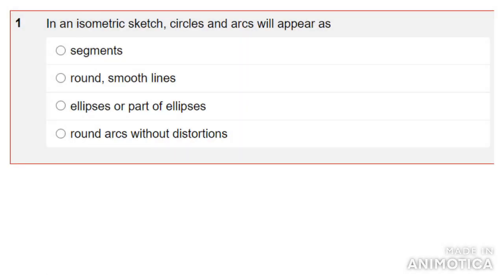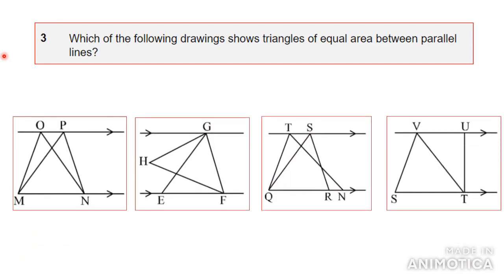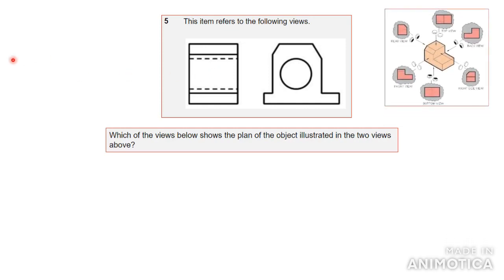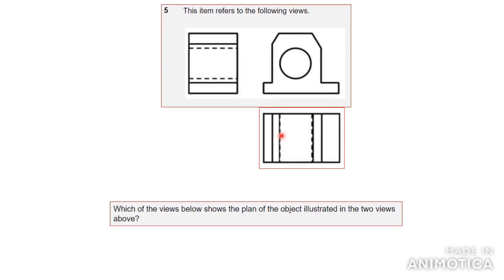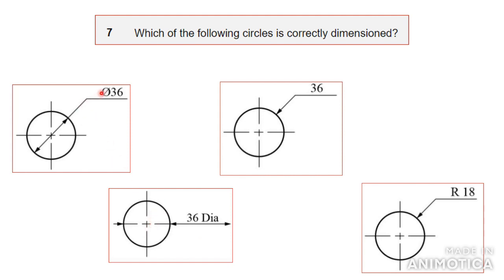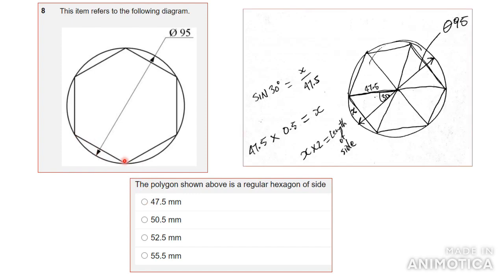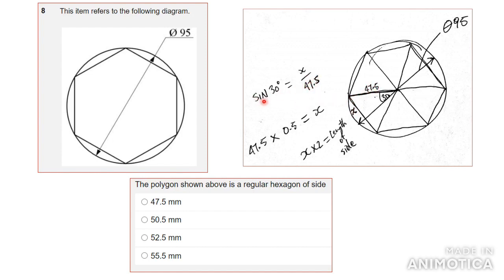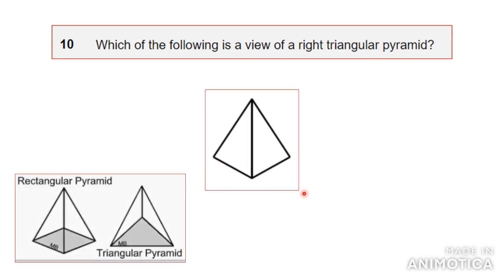CSEC Technical Drawing Multiple Choice Questions - Part 1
This video explains the answers on the various Technical Drawing questions.